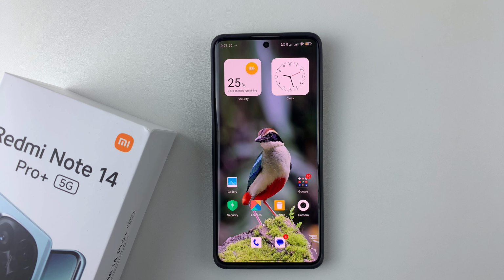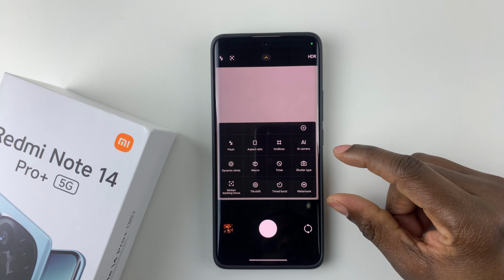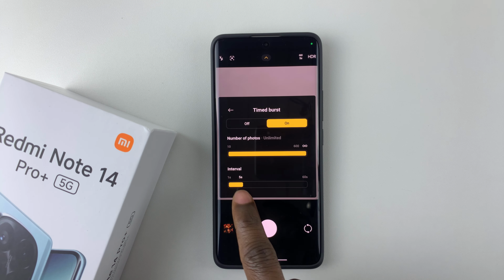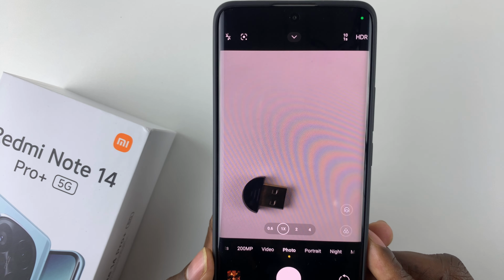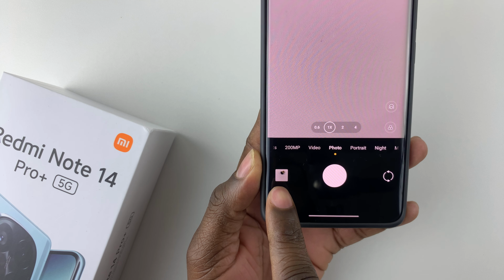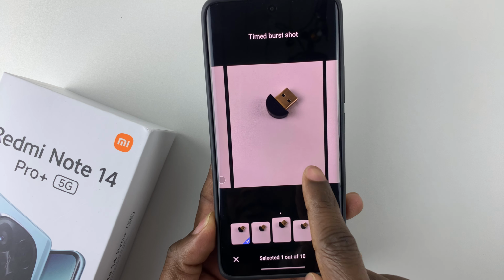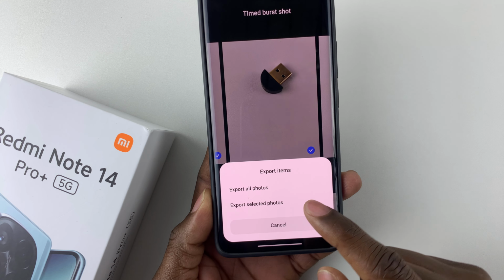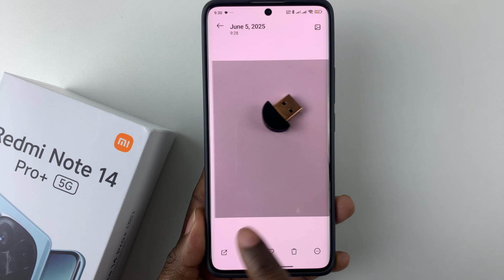How To Capture Burst Photos On Redmi Note 14 / 14 Pro+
Never miss a moment with Burst Mode on your Redmi Note 14 ,14 Pro or 14 Pro+!

This quick tutorial shows the secret to capturing 10+ photos per second with just one tap!

Open ''Camera App'' and tap the arrow at the top of your screen.
From the options, select ''Timed burst'' and turn ON the feature.

Cell Phone Tripod Adapter